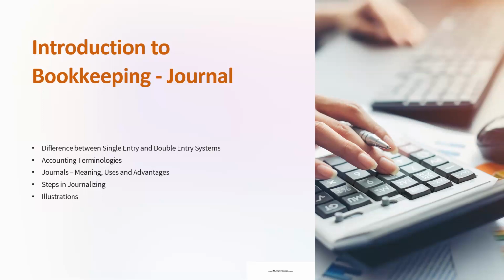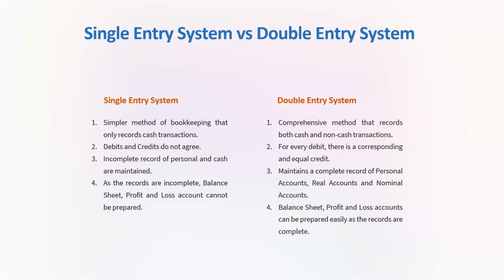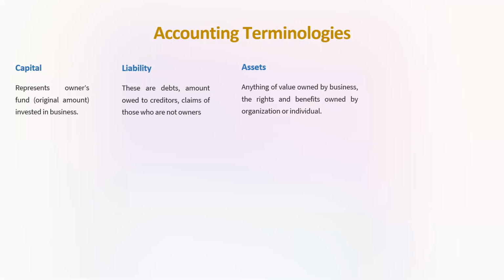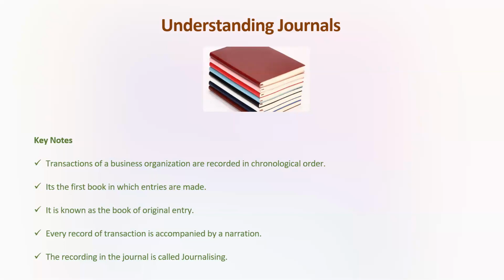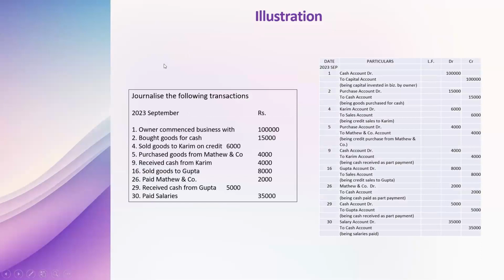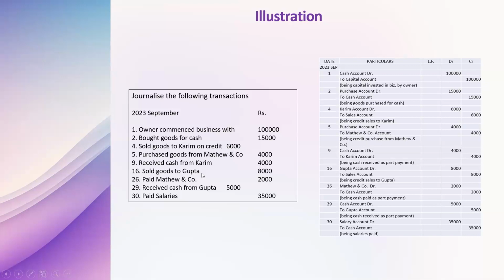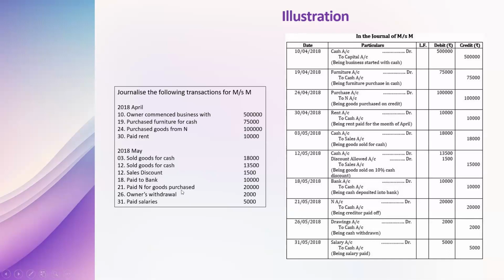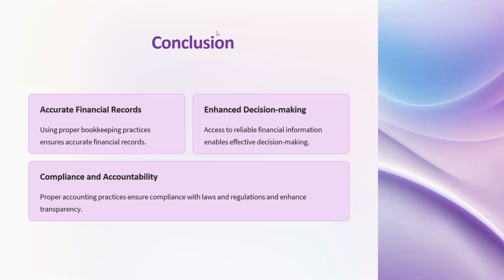Accounting - Nature of Transaction Entries in Subsidiary Books 2 | Eduwing‎‎ Education‎‎ MBA class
Topic:‎‎ "Accounting - Nature of Transaction Entries in Subsidiary Books "
Time:‎‎ 21st Oct ,‎ 2023,08:30‎‎ PM‎